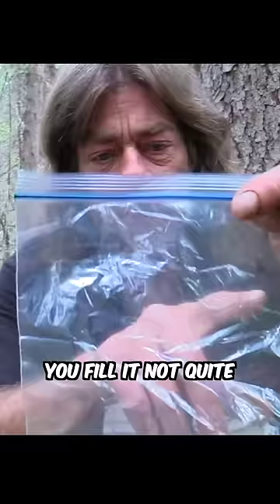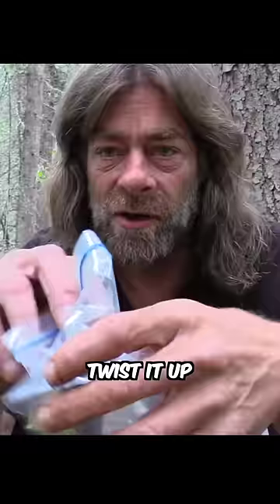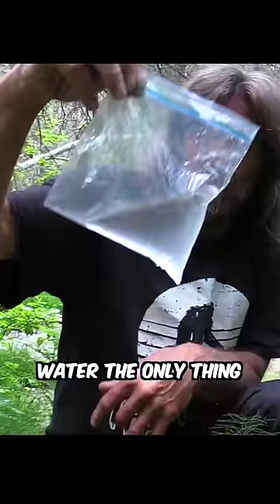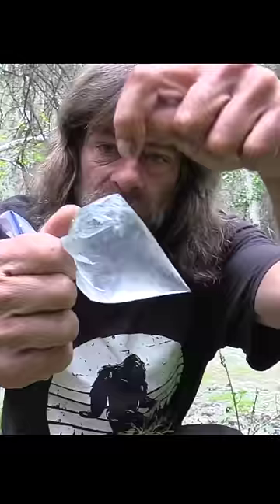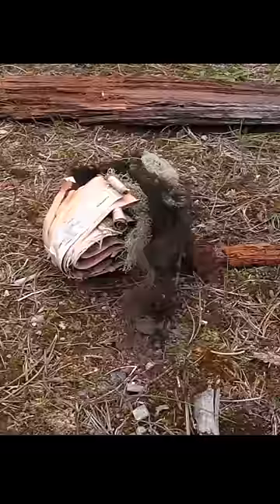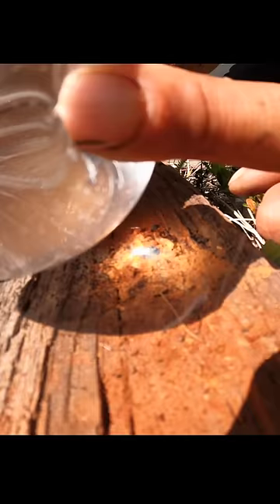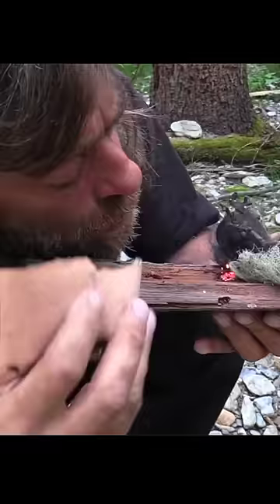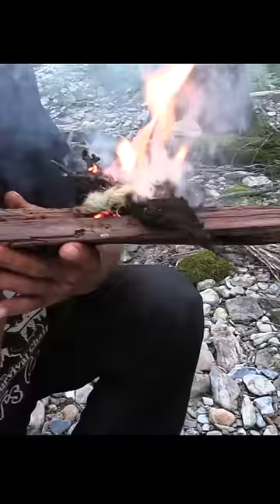CRAZY Survival Hack | Start a Fire With a Plastic Bag